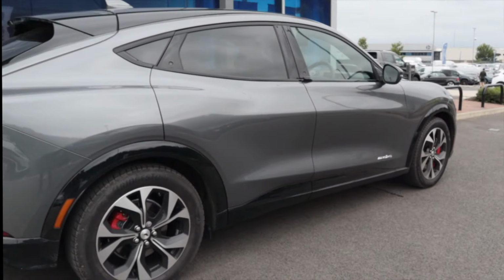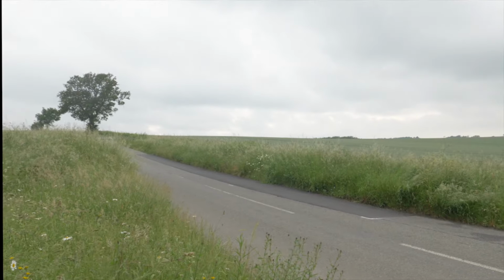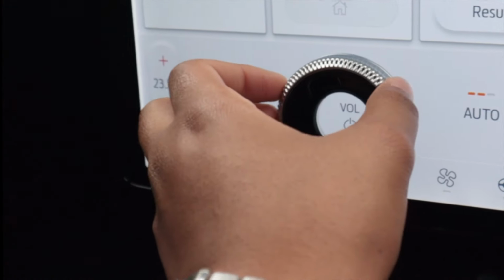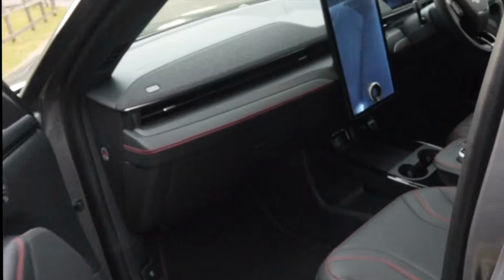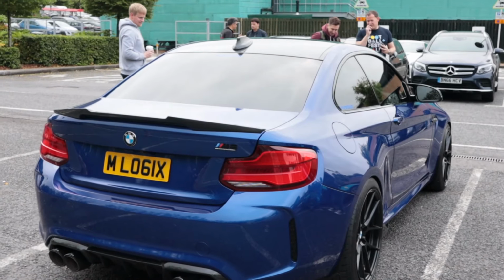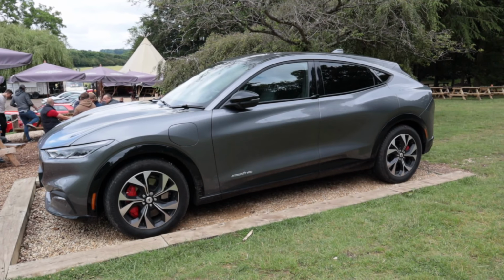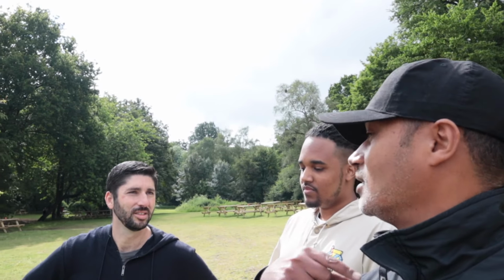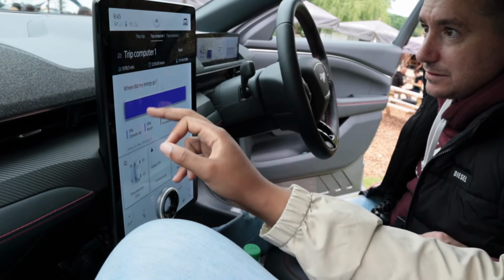Ford Mustang MACH-E: Car Enthusiasts First Impressions! | @ Caffeine & Machine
The Ford Mustang Mach-E has arrived! Wait, didn't we cancel our order for Ford's all electric SUV?! Correct, but the Mach-E in this video is something even more special! And to celebrate, we meet our car enthusiast friends @StefABtv and @CarswithBrad  for a convoy to Caffeine & Machine – a hub of the car community. Once there, we find out what UK car enthusiasts think of the all electric Mach-E! Is it, or is it not a Mustang?!

Special Thanks to Ford's Press Fleet and marketing team for taking a chance on us! More videos on the Mach-E coming soon!

Stef organises these drives via @roadstr_app App. Find us all on there!

More thanks:
Select drive-by shots: @JayEmmOnCars
Select drone shots: Jamie Kelly

BUY/SELL YOUR DREAM CAR AT – DREAM GARAGE AUCTIONS
1) For sellers: free photography within a reasonable distance from London.

** CHAPTERS **
00:00 – Intro at Gates Ford of Harlow
00:53 – Thank You!
01:34 – Mustang Mach-E AWD Standard Range Specs
03:17 – Mustang Mach-E Mega Display
05:27 – Pre-Convoy Meet-up
08:01 – Ford v. Ferrari?! Convoy to Caffeine & Machine
08:44 – Is it a Mustang?! Mach-E meets Mustang Coupé 5.0 GT
10:15 –  @StefABtv's first impressions on the Mach-E
11:06 – "Cars with Brad" first thoughts on the Mach-E
11:58 – Is the Mach-E Infotainment any good?
12:55 – What did car enthusiast's think of the Mach-E?

Sound effects:
Button Click Sound
BY ALEXANDER · JANUARY 20, 2017